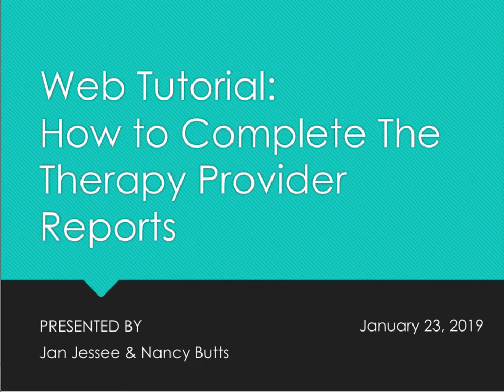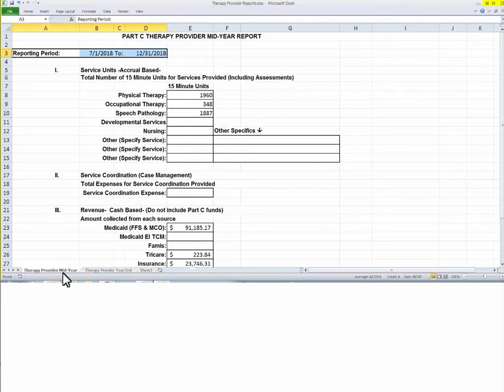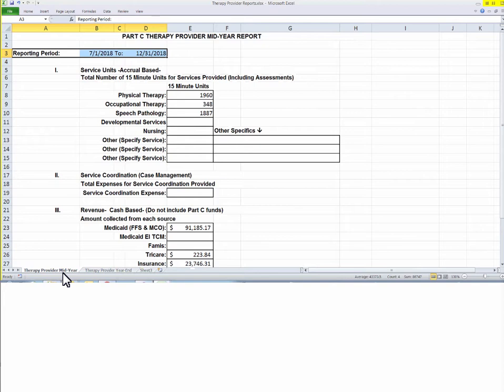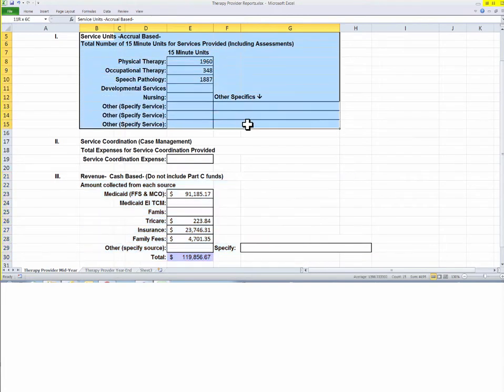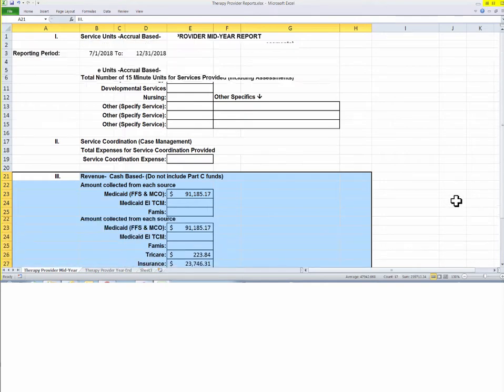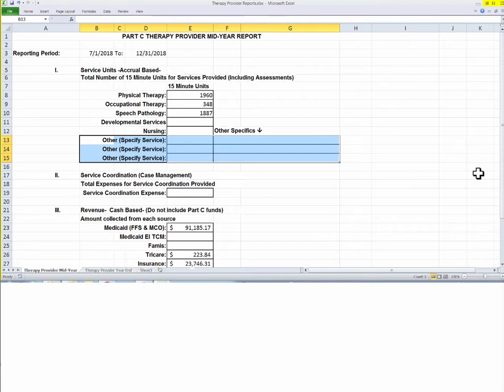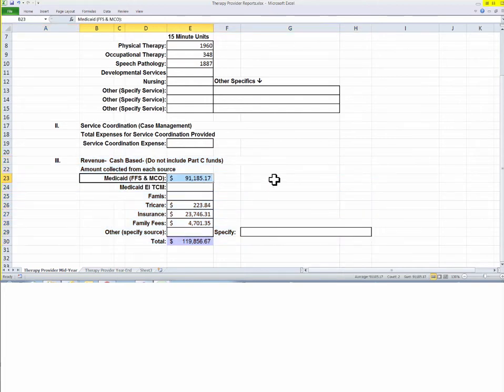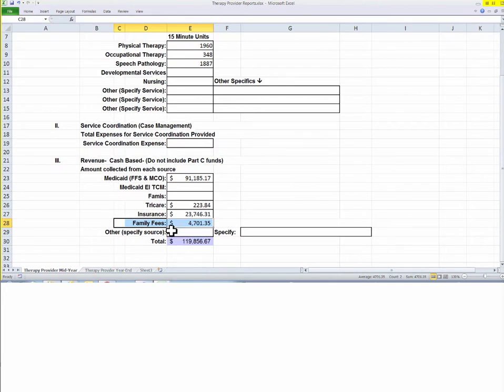how to complete therapy provider report